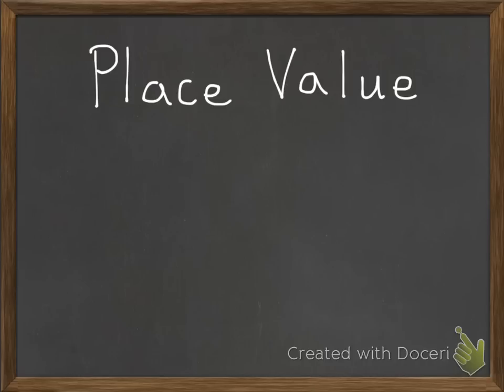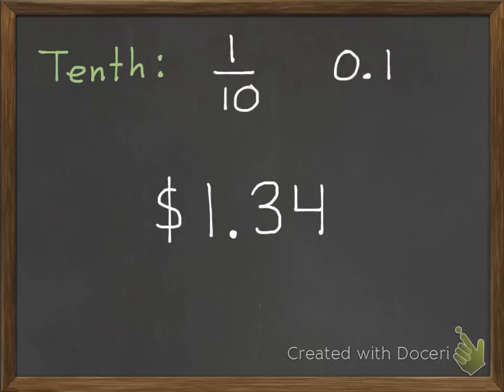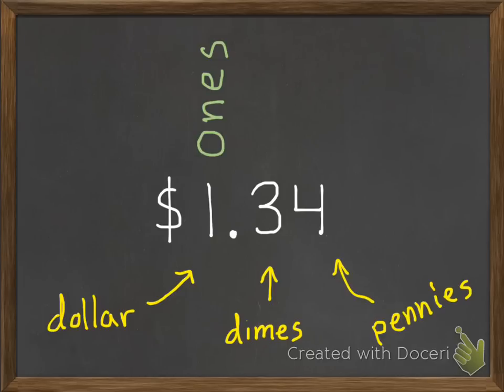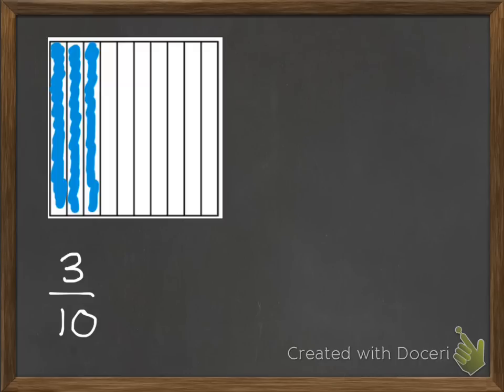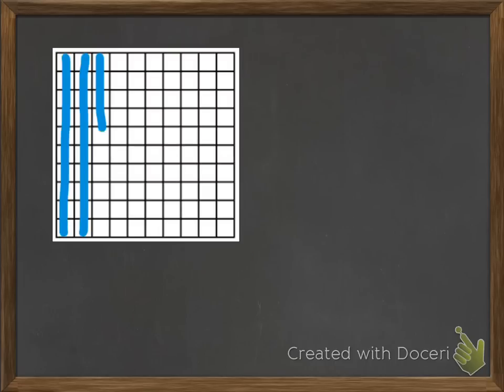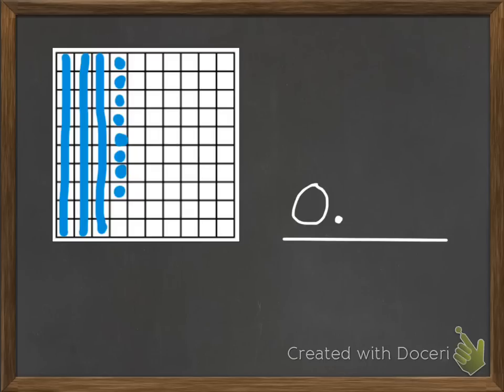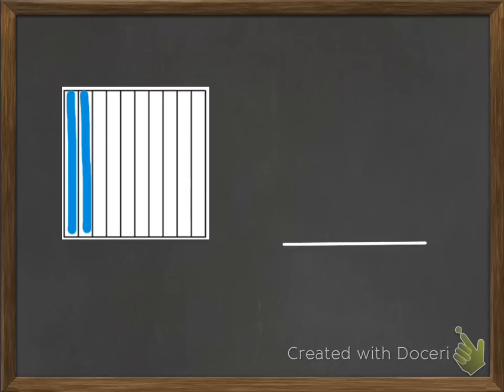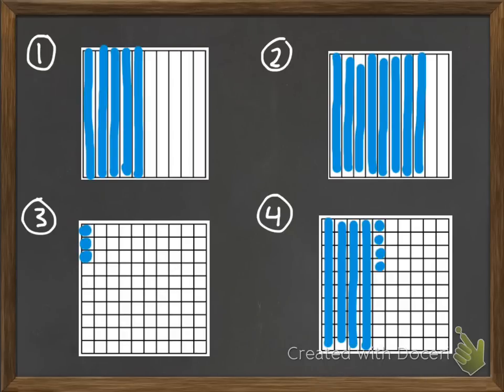Place Value Through Tenths and Hundredths 10-1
This fourth grade lesson goes over tenths and hundredths.